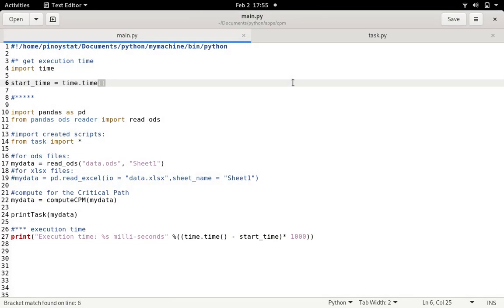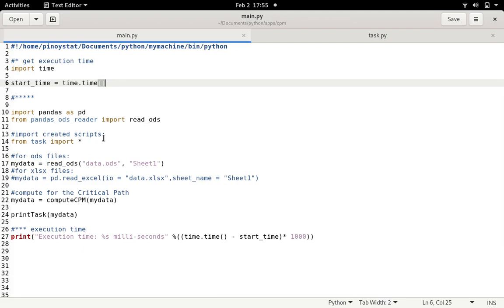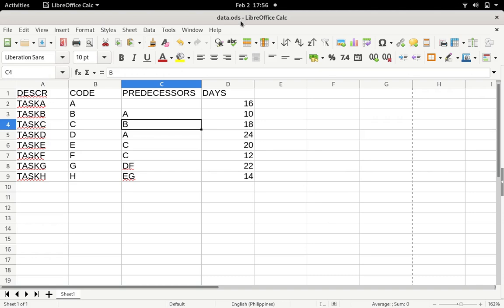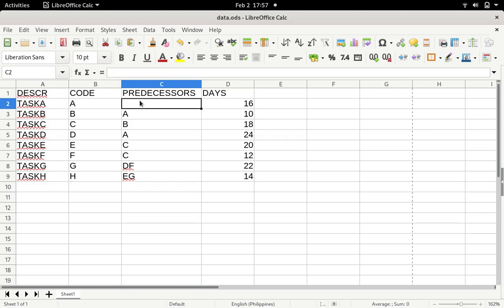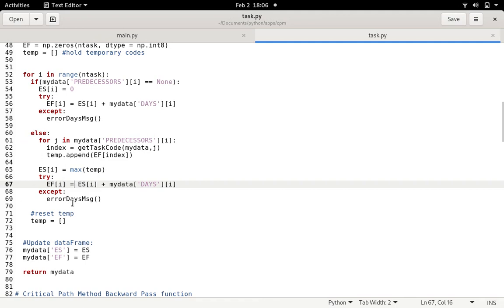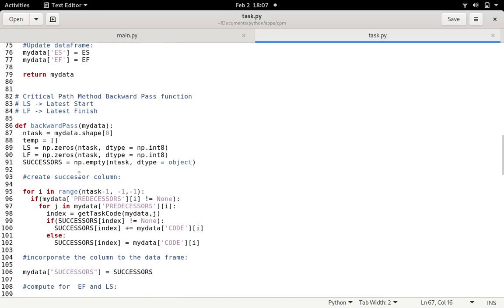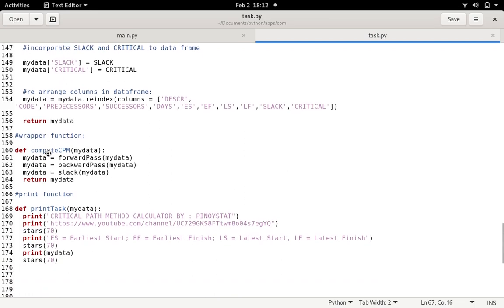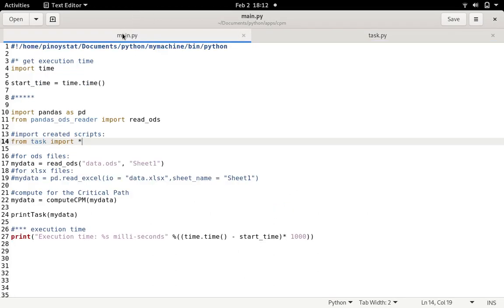Updated PERT CPM Python 3 Script (How to + download)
Would you like me to create an android app for PERT CPM with Resource Leveling and 4 Link relationships?

In this video, I explained how to compute the Critical Path Method as well as how to code it in Python 3 for automation. This is the updated python3 script. This is better and much cleaner than before.